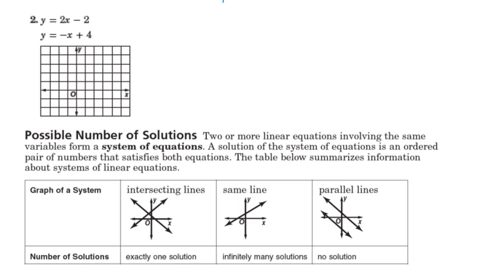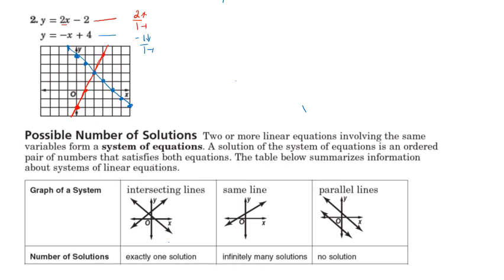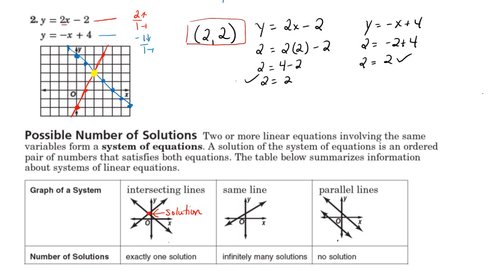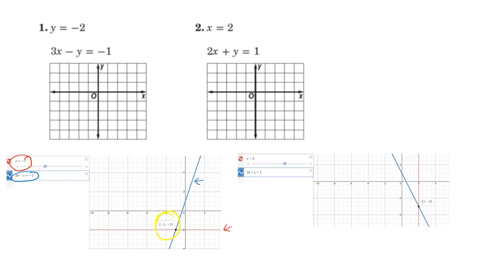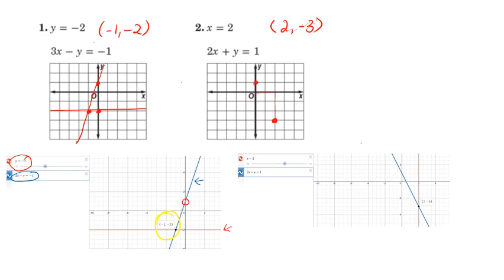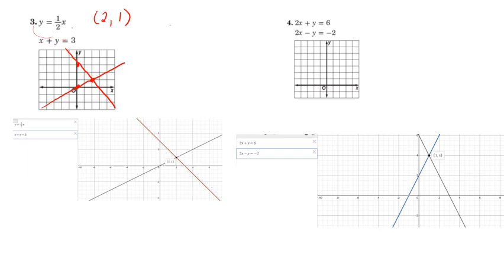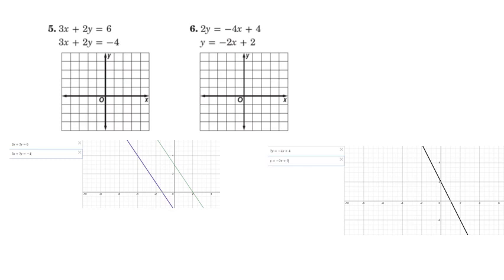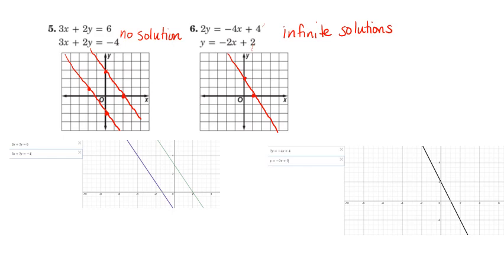Systems of Equations